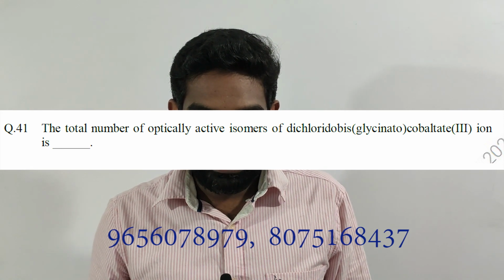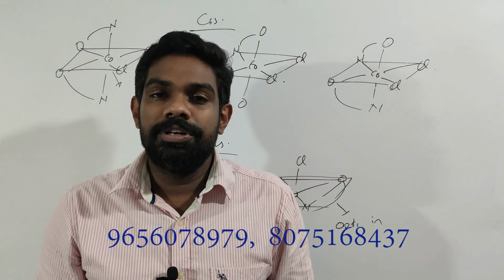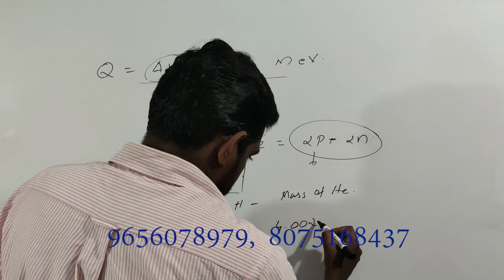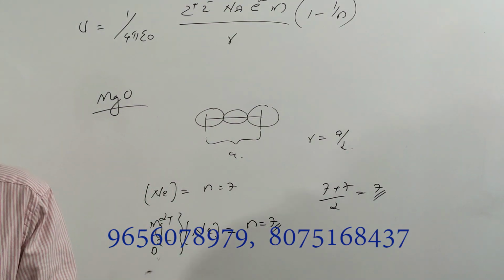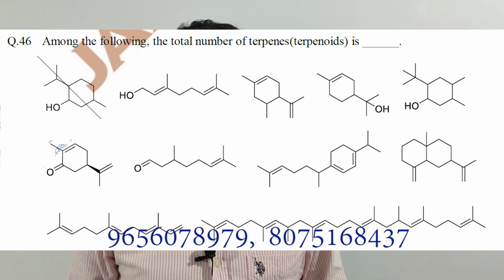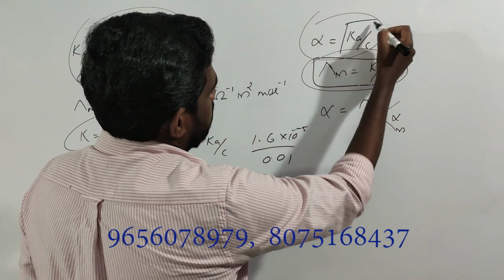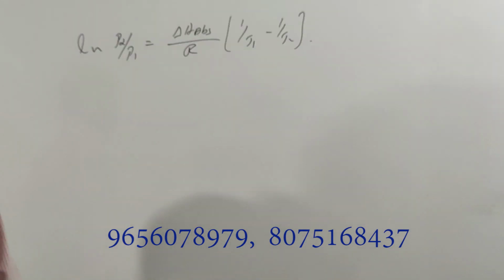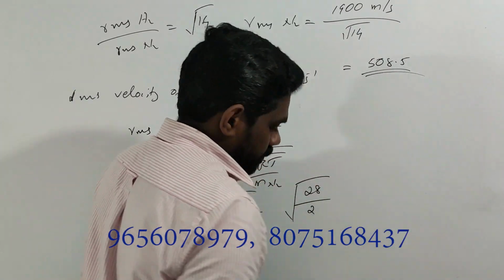JAM CHEMISTRY 2021 COMPLETE SOLUTION -3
JAM chemistry 2021 complete solutions
CSIR-NET, GATE, JAM, Other MSc entrance examinations in chemistry